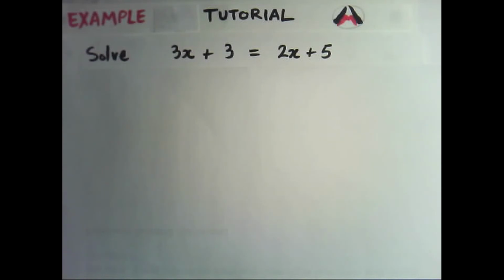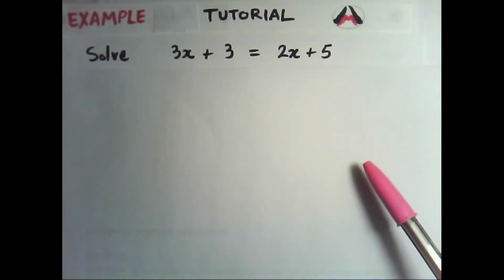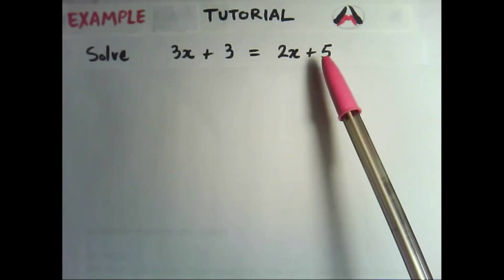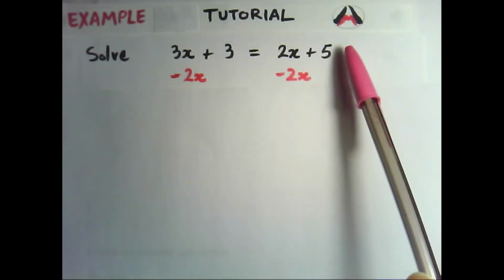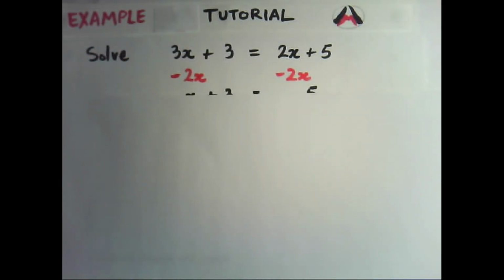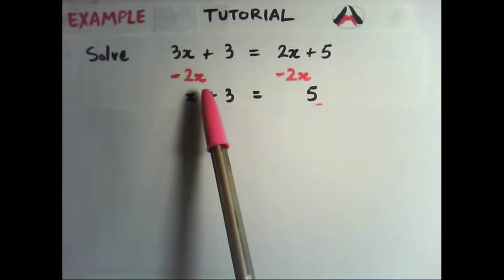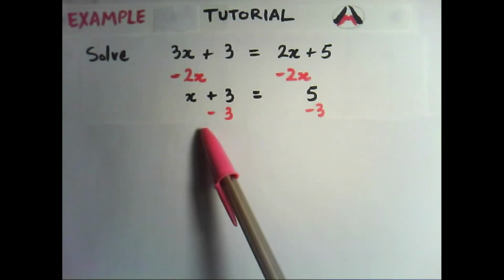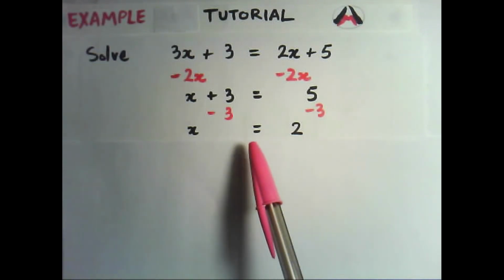Solving Linear Equations - Example 2A - Mathematics Tutorial | Maths Alley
Introduction 01 : n/a
Practice 01       : n/a

Reference:
0091 B01 EXAMPLE 04